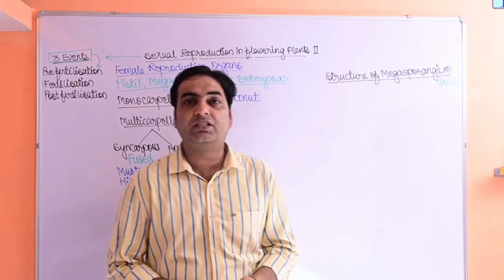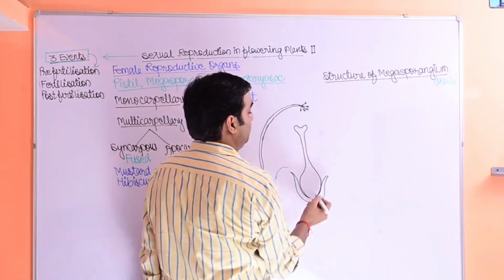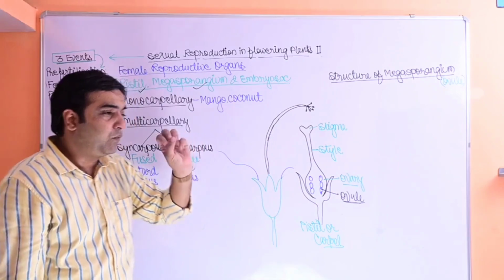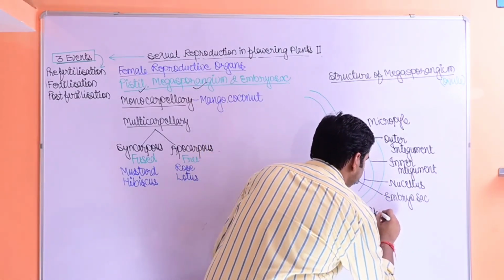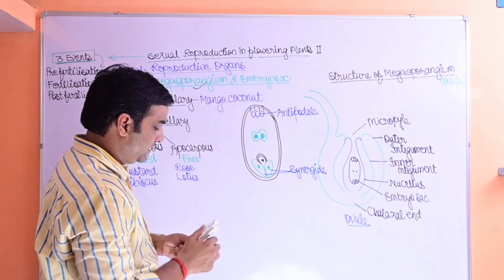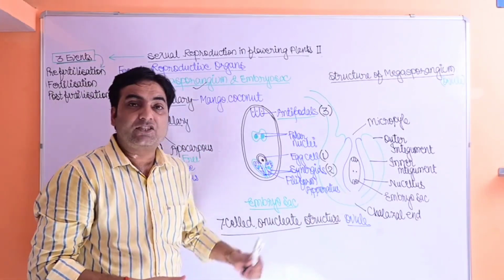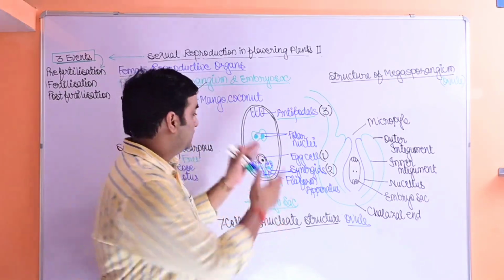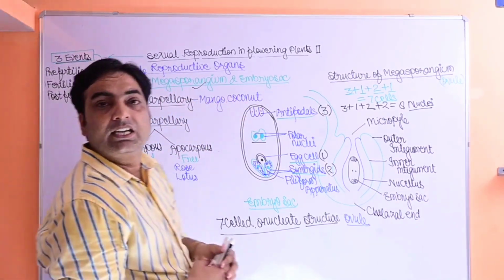Class 12th Reproduction in flower plants part 22️⃣. 👋Ravi sir Biology🧬 Like & Subscribe